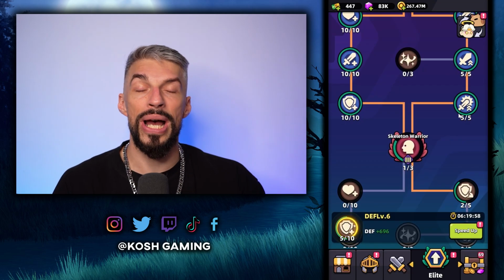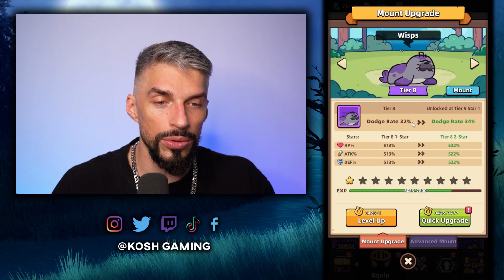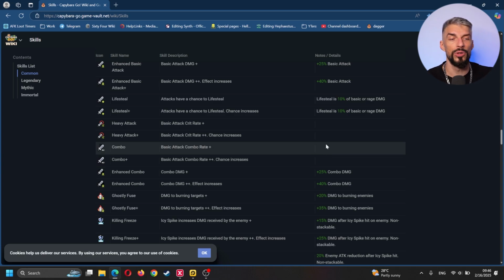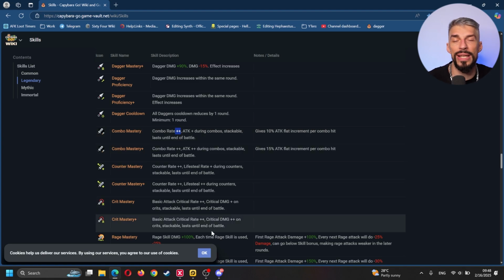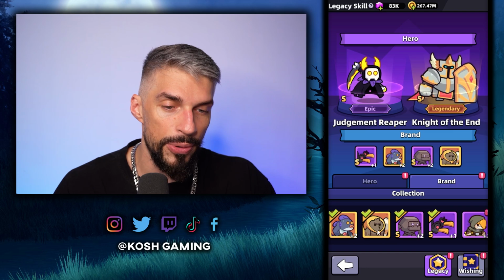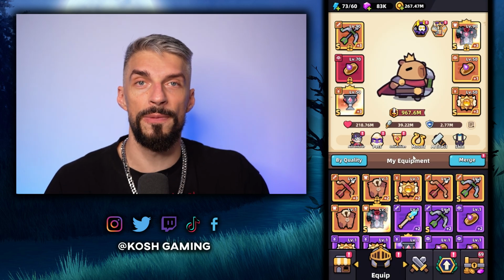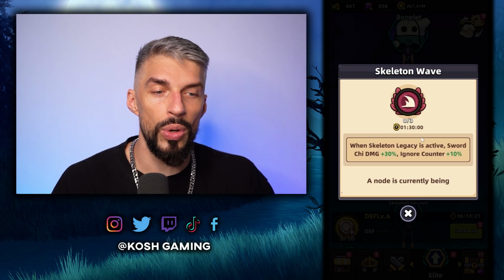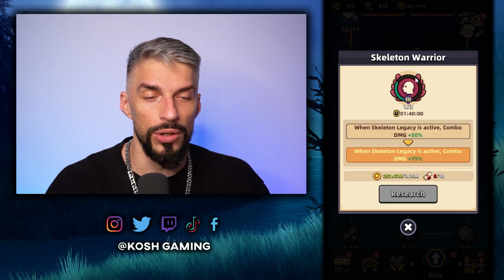SKELETON INHERITANCE GUIDE // CAPYBARA GO!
Least complicated and easy to get Skeleton Inheritance Guide for Capybara Go! - mobile game and the way to play it on the PC. Beginner-friendly guide that will help you to understand the game basics, figure out how game works and what will be your easiest way to progress.

This video review of Mobile Game will help you to decide if you should invest your time into this game, we will discuss game mechanics, combat, progression, mechanics and f2p or p2w aspect of the game made in 2024 for Android and iOS.